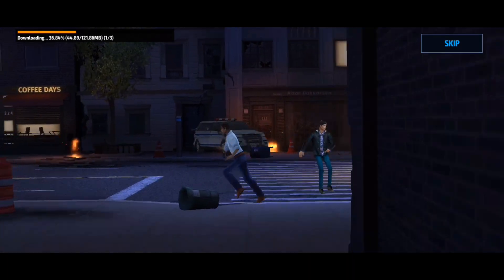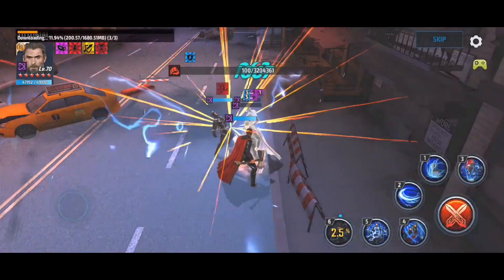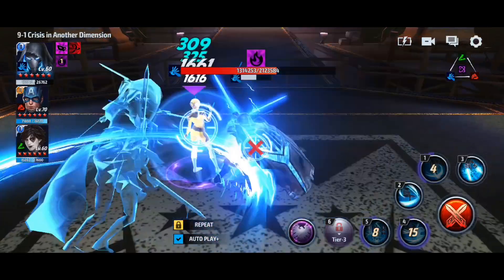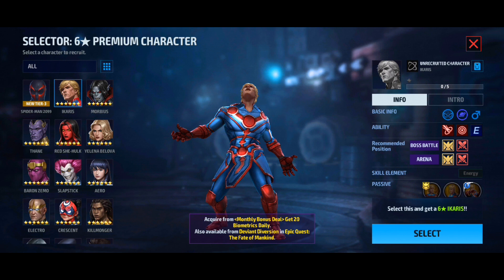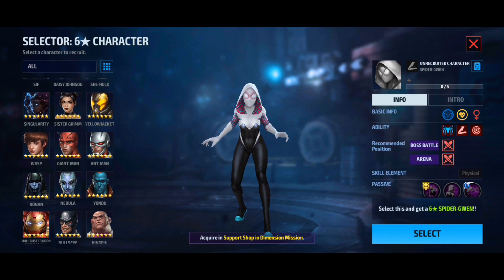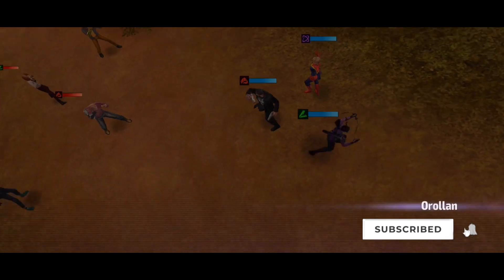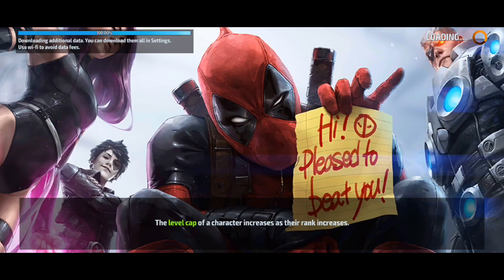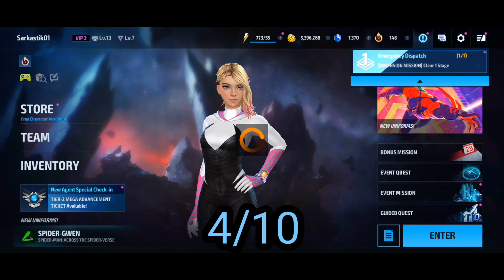Marvel Future Fight | Mobile Game Review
A new series I want to start releasing every Monday.